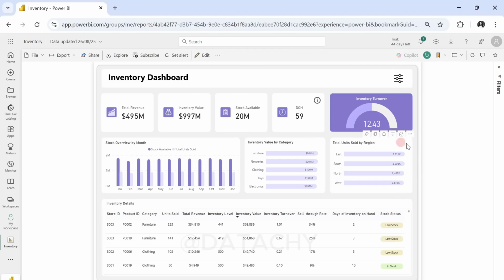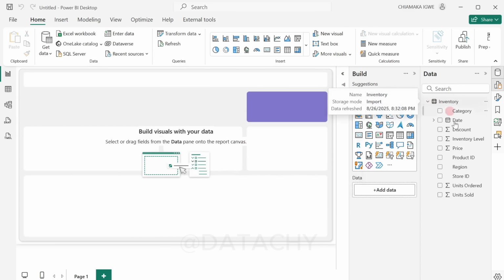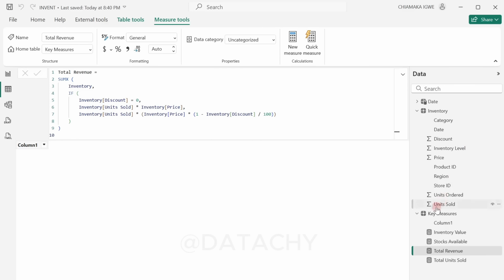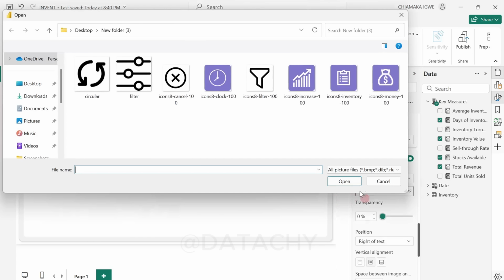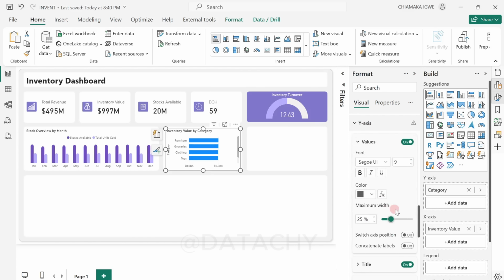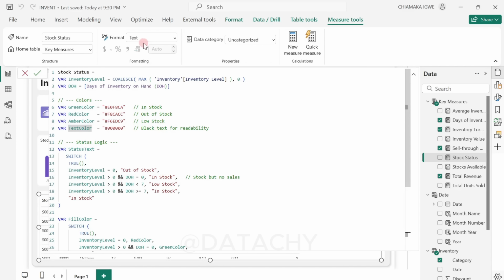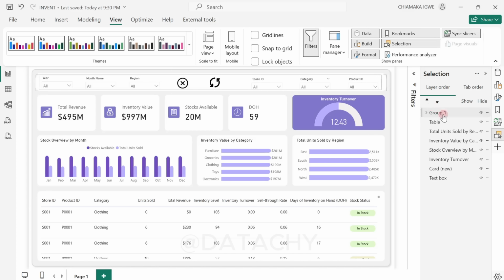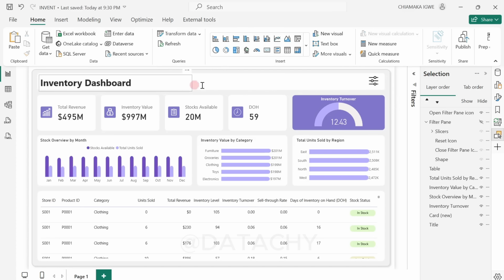Power BI Project: Inventory Dashboard Tutorial for Beginners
I help businesses and professionals turn data into actionable insights through Power BI dashboards, analytics solutions, and personalized Power BI coaching for teams and individuals.

Power BI Project: Inventory Dashboard | Power BI Tutorial for Beginners
Learn how to build a Power BI Inventory Management Dashboard step by step! In this beginner-friendly Power BI tutorial, we’ll track revenue, stock levels, inventory value, days on hand (DOH), and turnover rates for retail and distribution businesses.

You’ll discover how to:

Import & clean data in Power Query

Build KPI cards for sales and inventory performance

Create interactive charts for monthly trends, categories & regions

Add bookmarks, buttons, and SVG images for interactivity

Design stunning backgrounds in PowerPoint for a professional dashboard

Perfect for Power BI beginners, data analysts, and anyone who wants to create powerful retail analytics dashboards that drive smarter decisions.

Watch now and master Power BI dashboards with real-world inventory management insights!

CHAPTERS
0:00  Intro
1:38  Create Background on Power Point
5:42  Import Dataset, Data Cleaning and Data Transformation
8:30  Create Date Table
12:20  Create Measures
18:40 Data Visualization